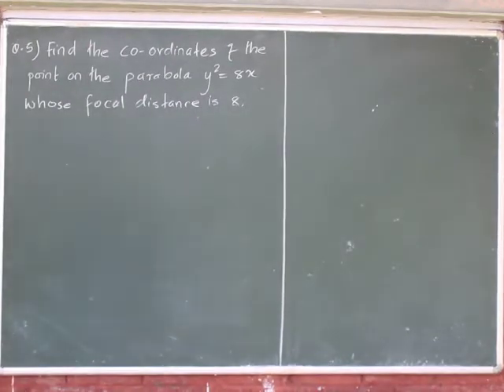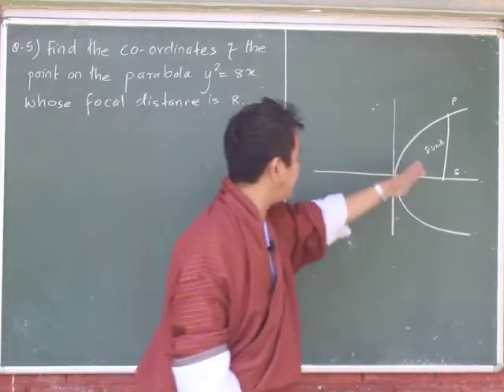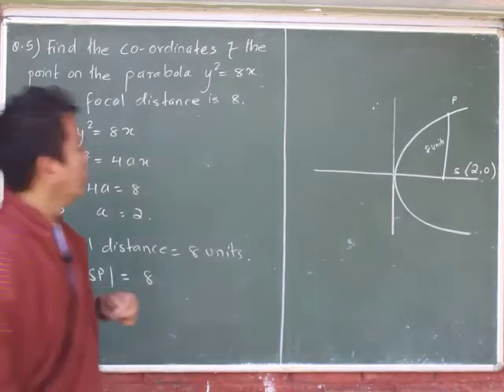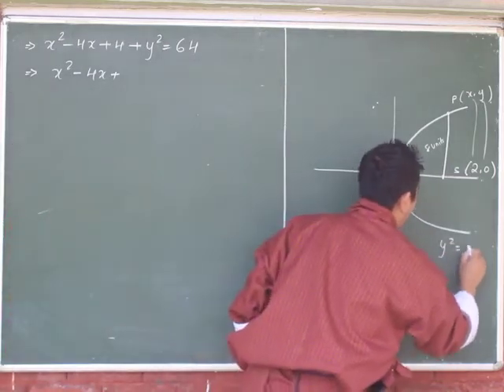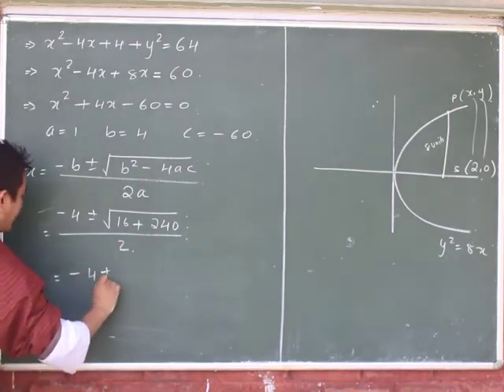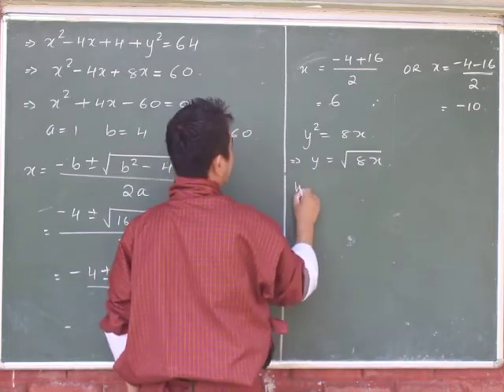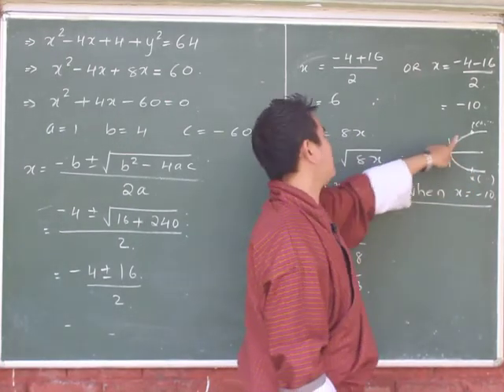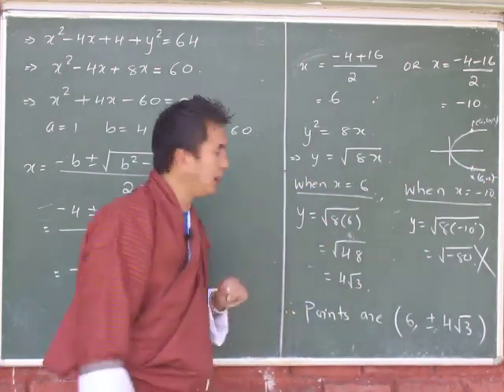PARABOLA PART-17: CLASS 12 BHSEC